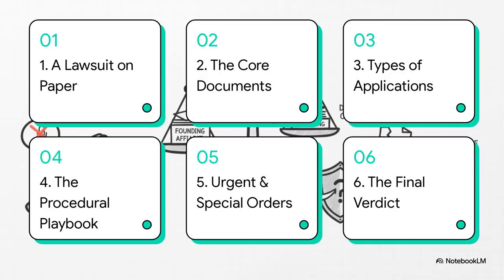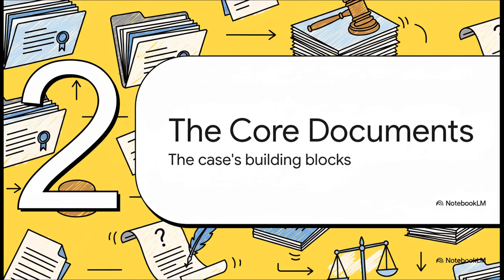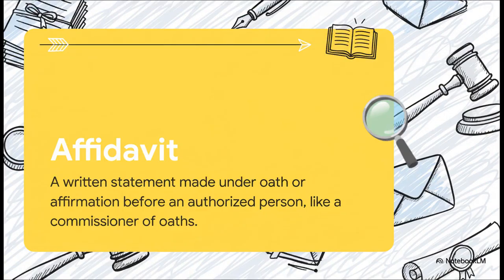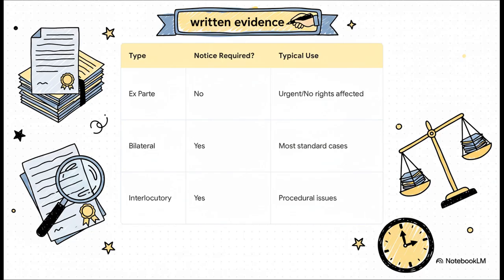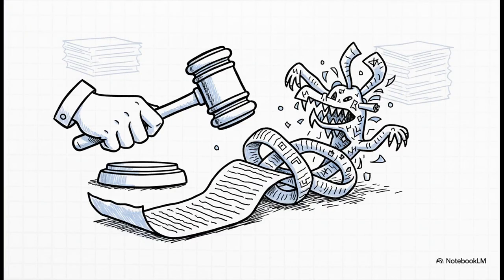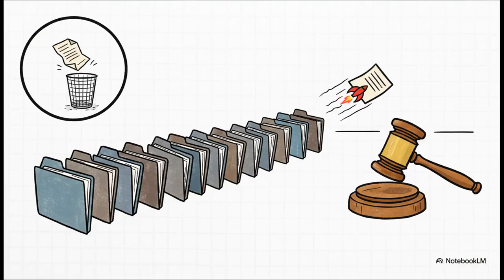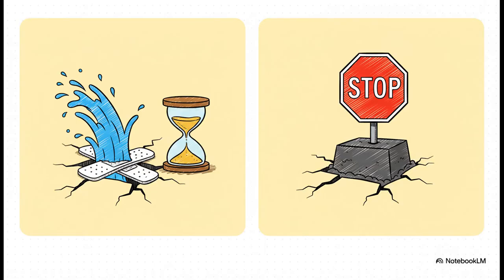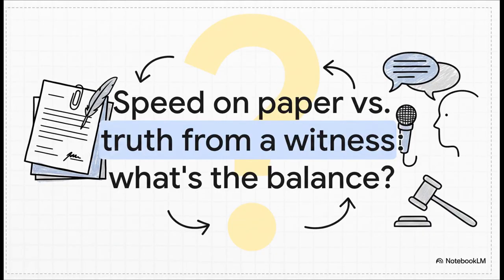Application Proceedings: A Lawsuit on Paper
This video will unpack the fundamental legal process of Application Procedure in Civil Law. We break down the entire process from start to finish, explaining how parties resolve disputes by relying on written documents (affidavits) instead of oral testimony.